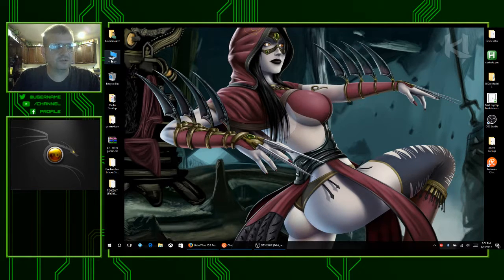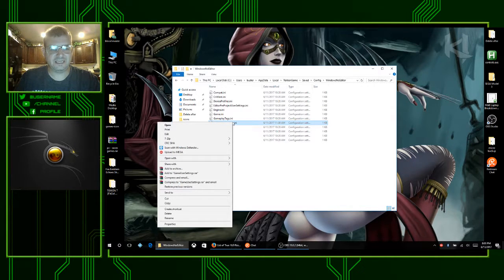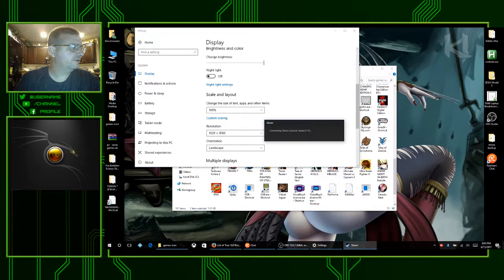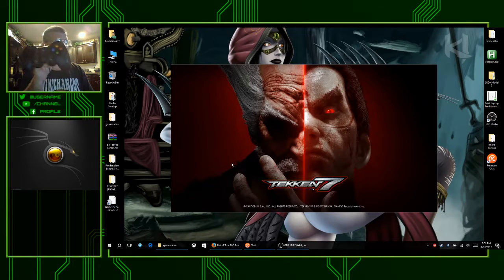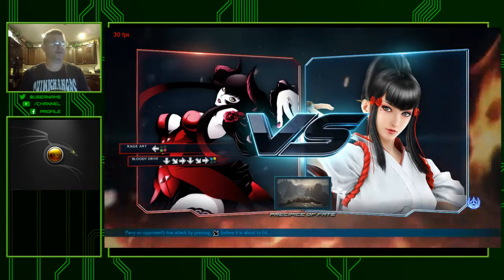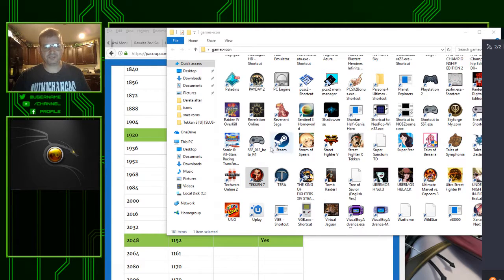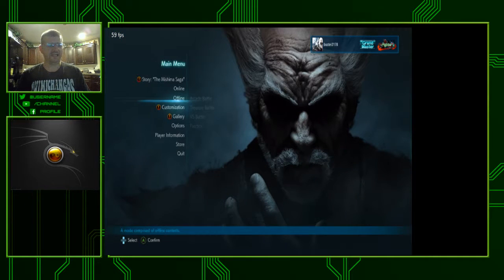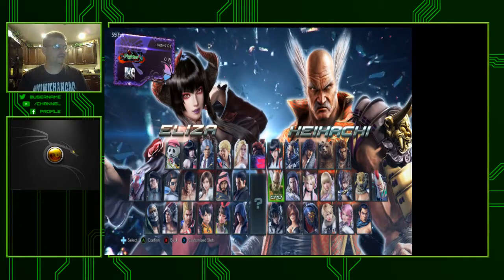LowEnd PC Tekken 7 walk through..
Game play and random IRL Cool things happen